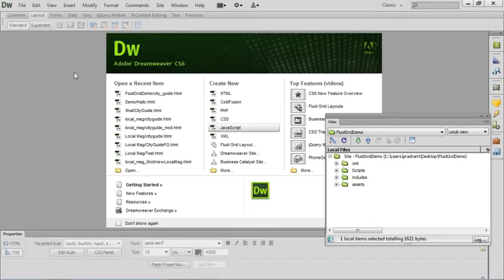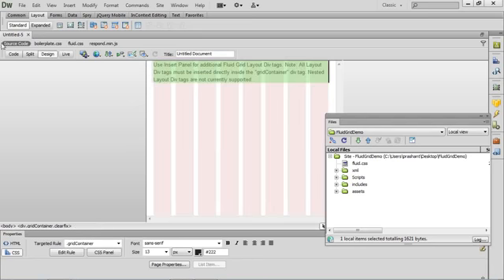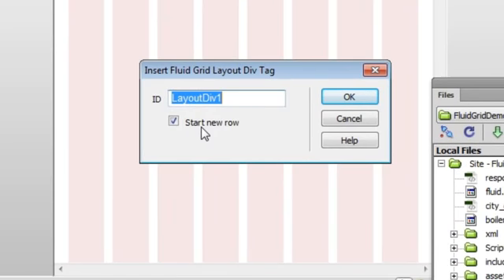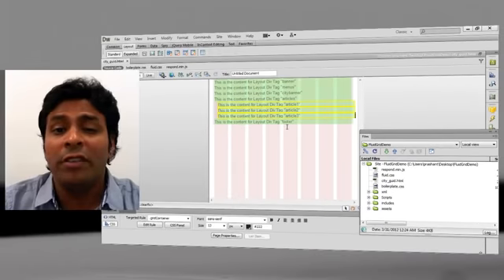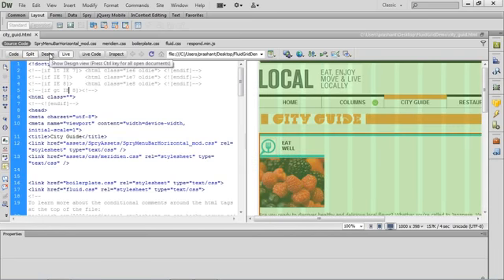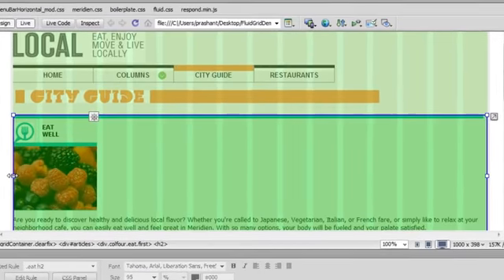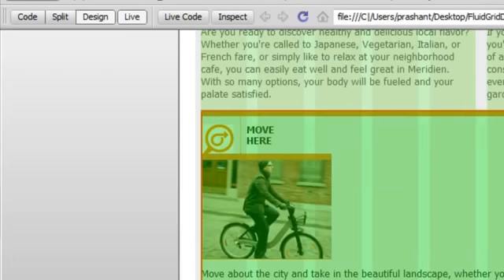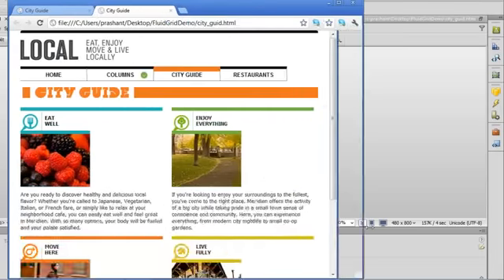Fluid Grid Layout in Dreamweaver CS6